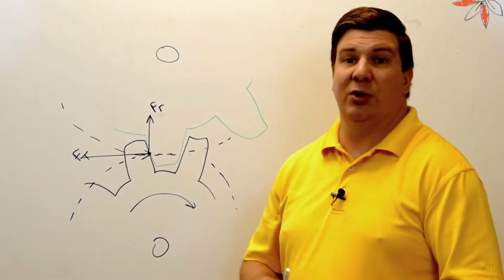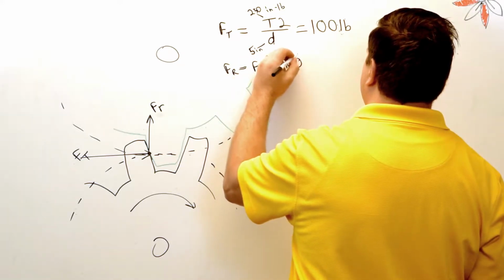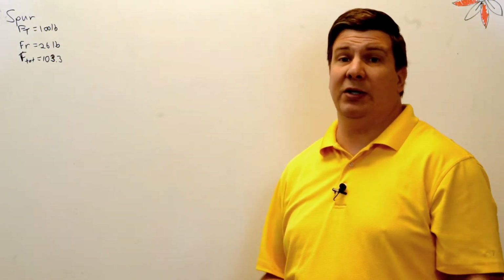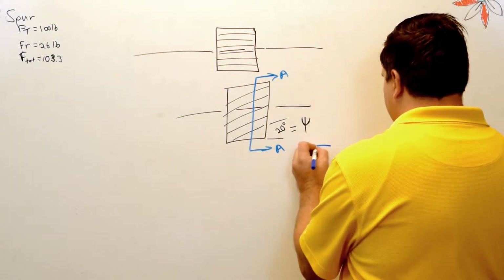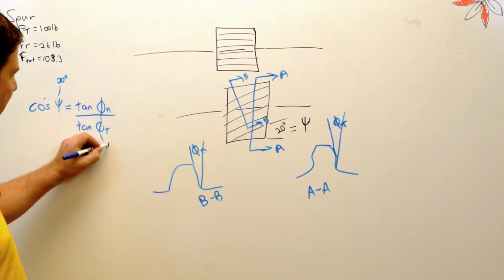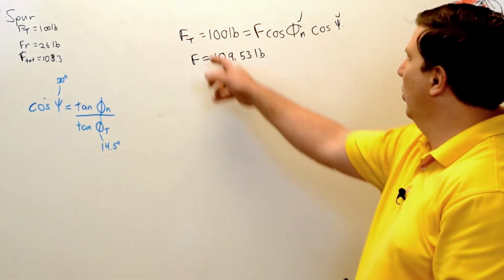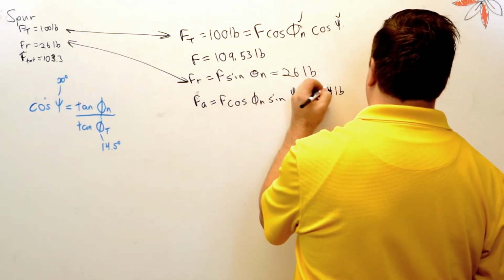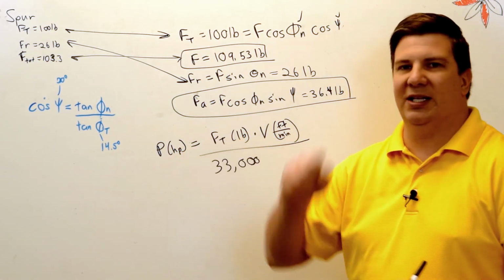STEM-Gear Tooth Forces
In this video, Corey calculates the forces on the gear teeth and compares spur gears to helical. See what happens.